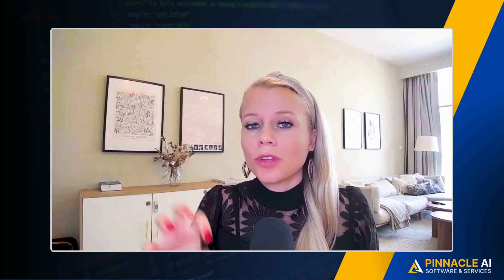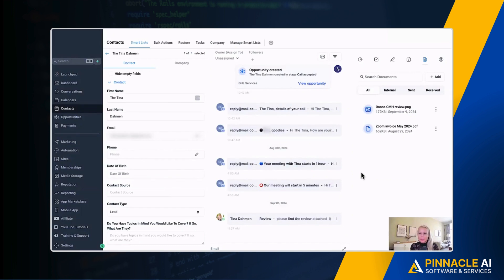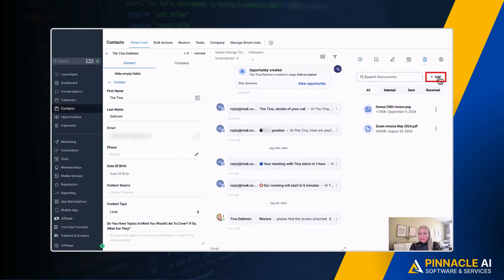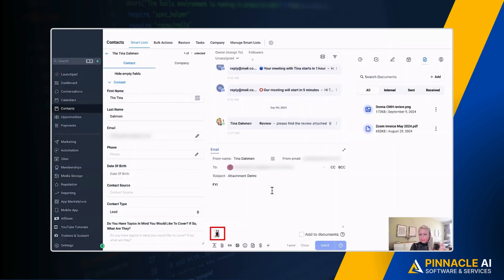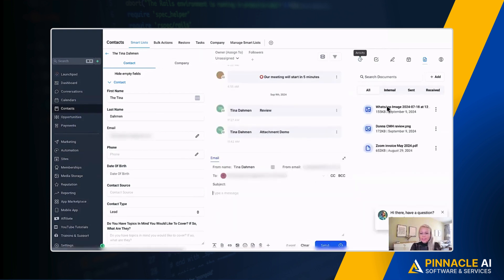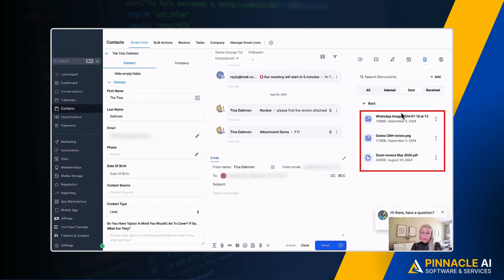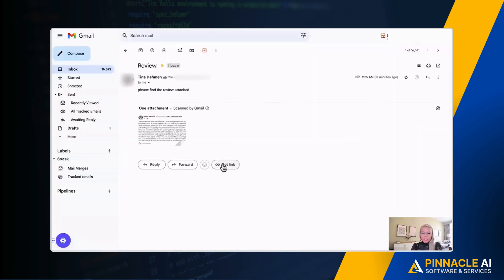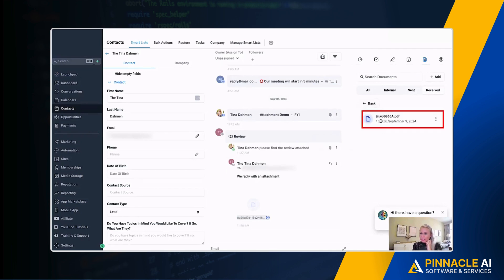Automatically Collect Attachments from Emails, SMS, and Social Media with Pinnacle Ai!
In this video, you'll learn how Pinnacle Ai helps you automatically collect attachments from emails, SMS, and social media platforms like Instagram and Facebook, and attach them directly to your contact files! No more wasting time searching through endless emails or conversations for the right file. With Pinnacle Ai, you can centralize all documents in one easy-to-access location, streamlining communication and client management. Watch the full walkthrough and discover how Pinnacle Ai saves you time!

   efficiency.